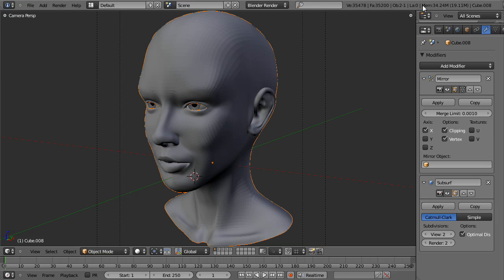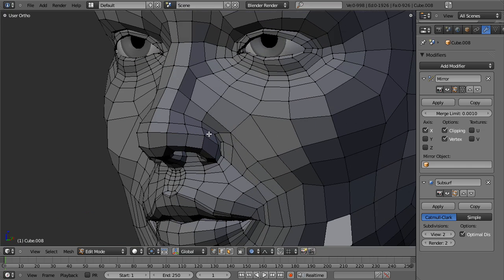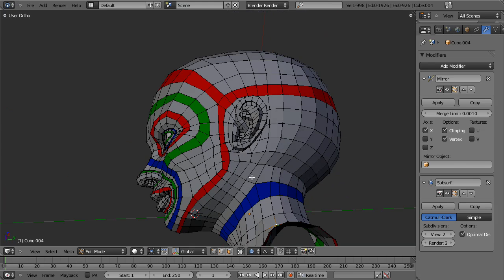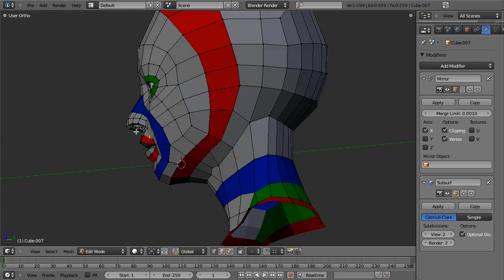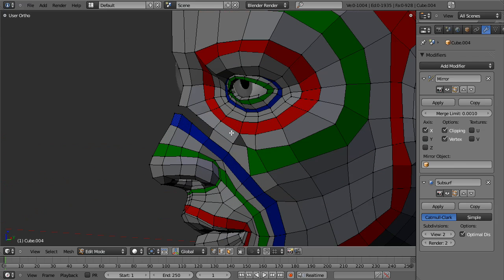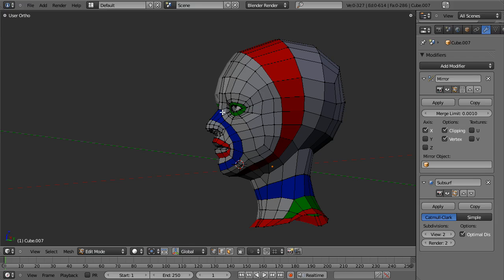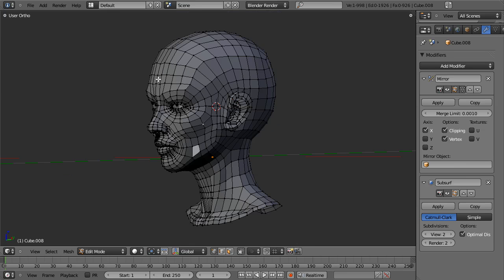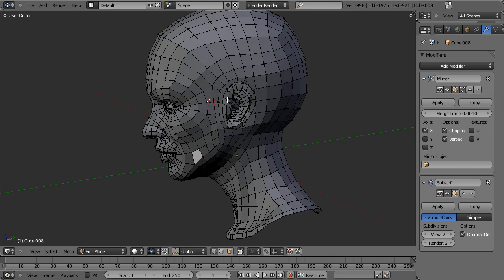Blender Topology Collection: Head Overview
If mesh modeling in Blender is a topic you're into, you'll learn a lot more in this detailed course "Blender Mesh Modeling Bootcamp"